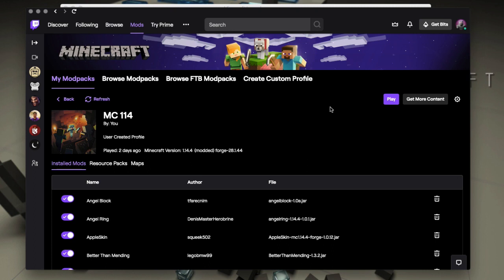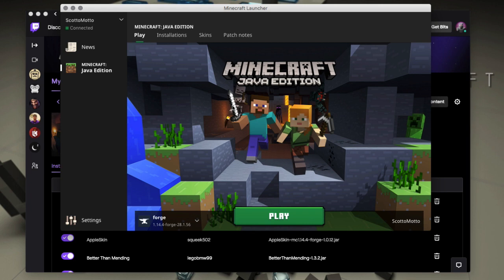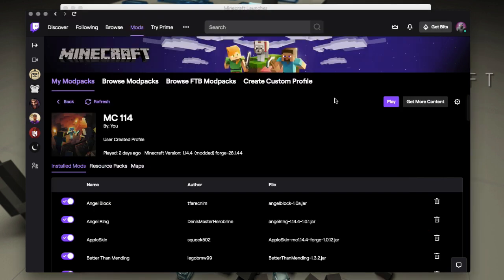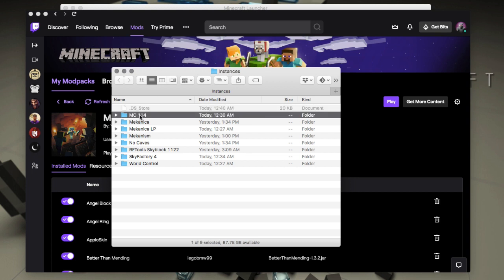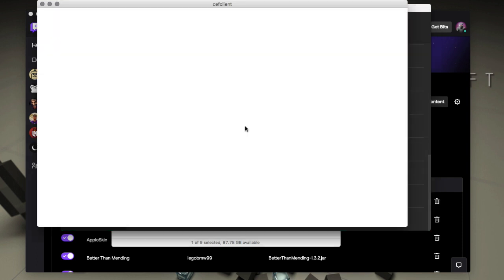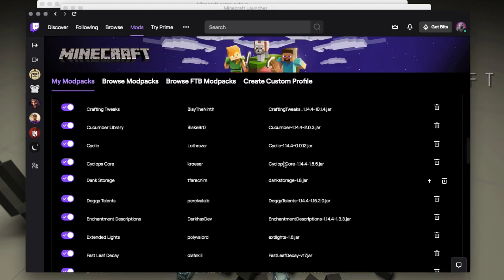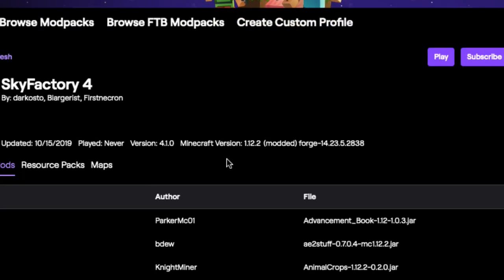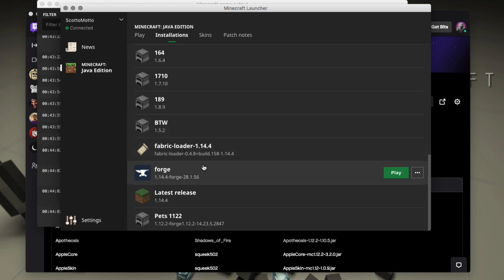Twitch in the Minecraft Official Launcher -Curseforge Modpacks Synced with Updates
An easy way to use the Twitch and Official Mojang Minecraft Launchers together to play modpacks. Use the Native launcher on systems that don't support it in Twitch. Play modpacks when Twitch is not working.
Supports all Minecraft versions and packs.